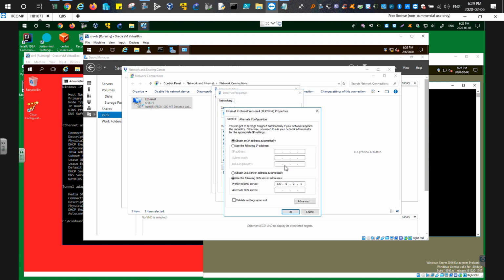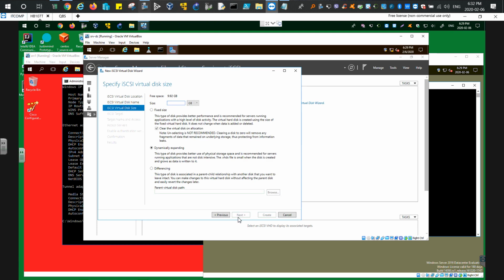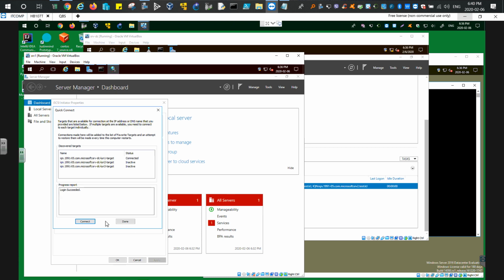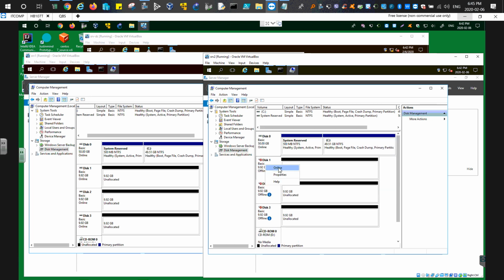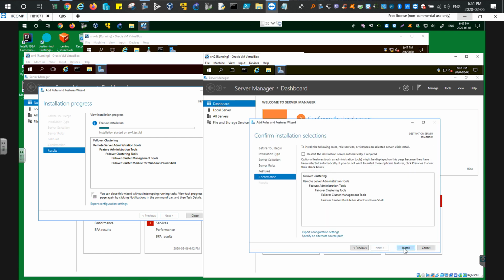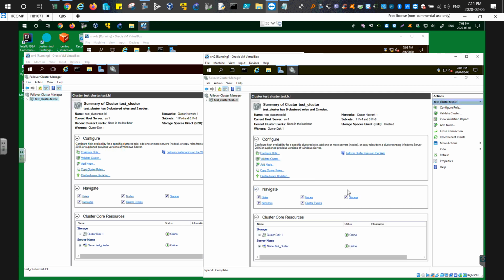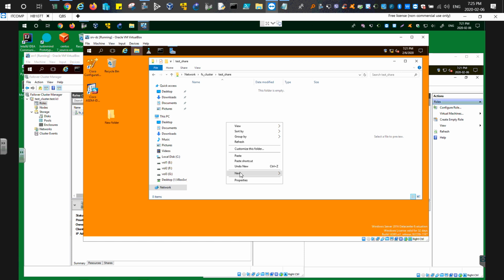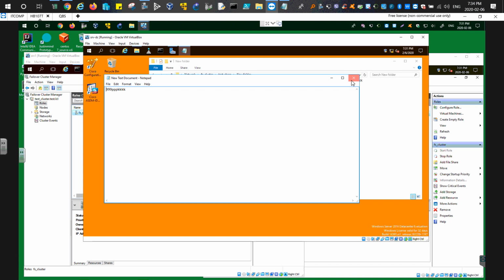14.07. MS Fail-over File-share Cluster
MS Fail-over File-share Cluster